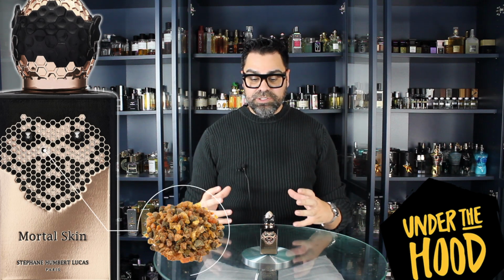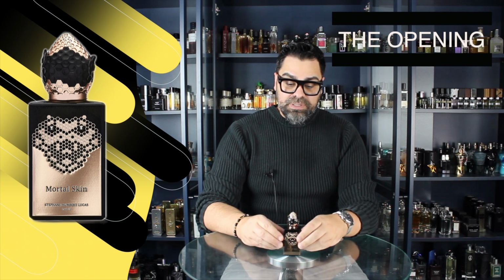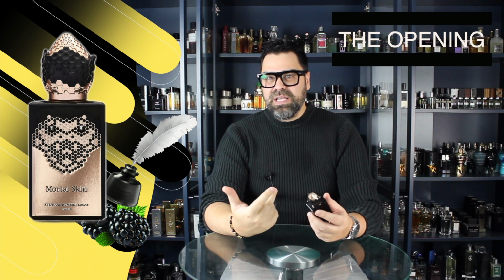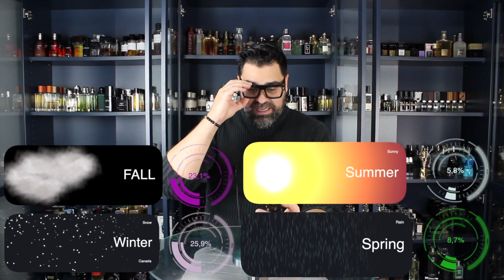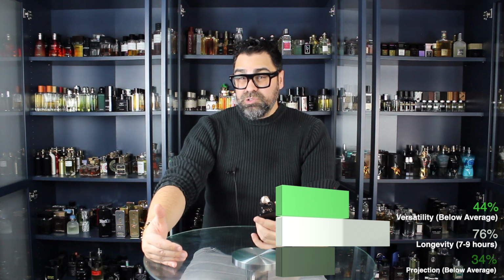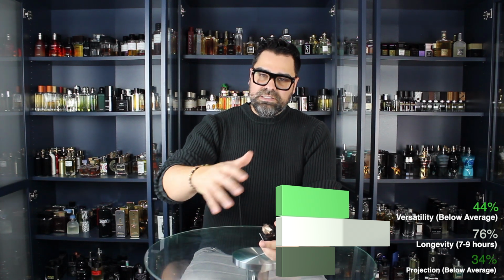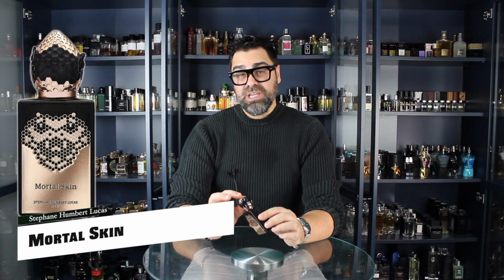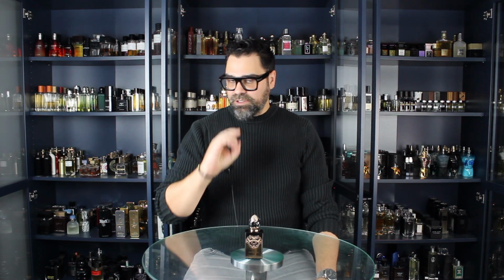🐍 Mortal Skin by Stéphane Humbert Lucas | Test Drive 🏎️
Chapters:
0:00 Intro
2:05 Chapter 1 | Scent Profile
16:41 Chapter 2 | Stats
19:15 Final Chapter | Overall Thoughts

My 1st bottle of the brand and something I fell in love with. There's some dark seduction here.